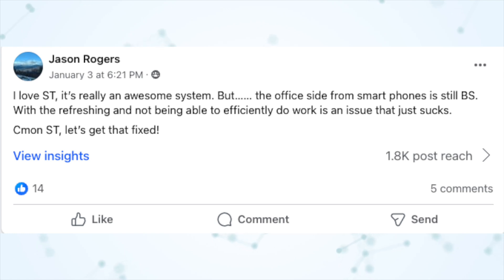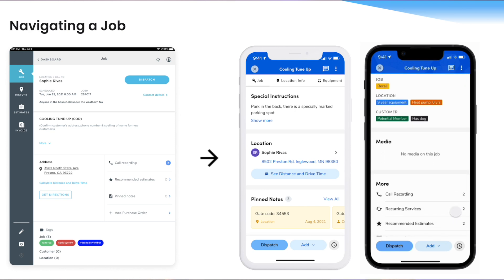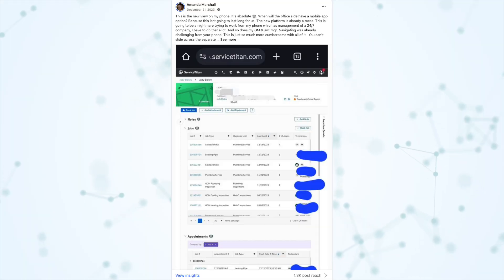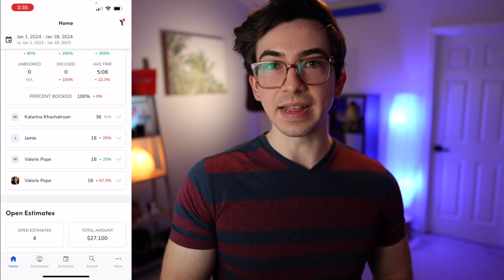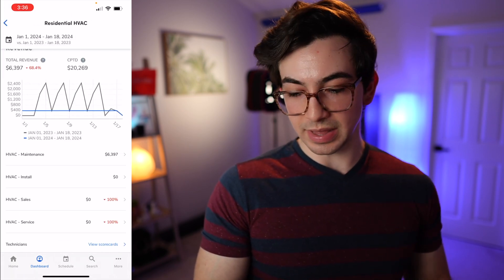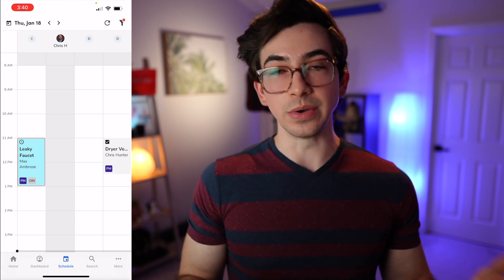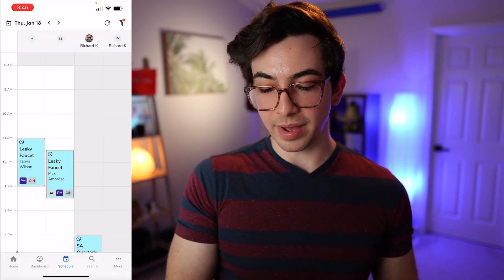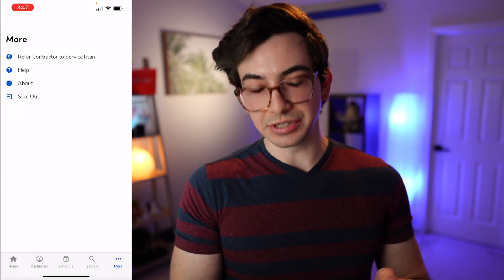The Office App Isn't Done (But You Can Have It Anyway)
If you click this link without watching the whole video, it's 10 years of bad luck

00:00 Where's the office app?
03:00 Home Screen
04:23 Dashboard
05:27 Schedule
07:29 Search
08:10 More
08:23 How To Get The App